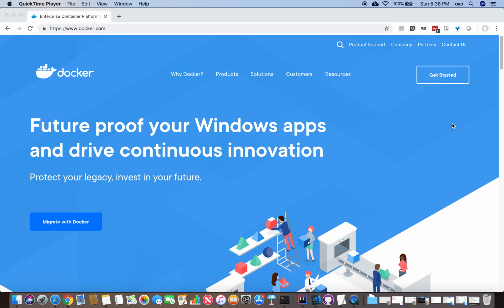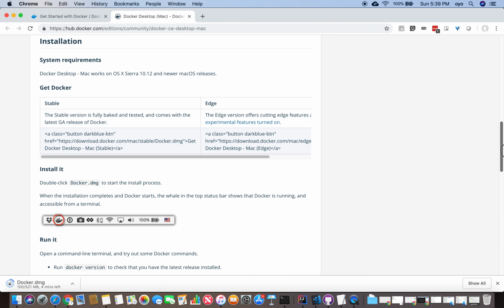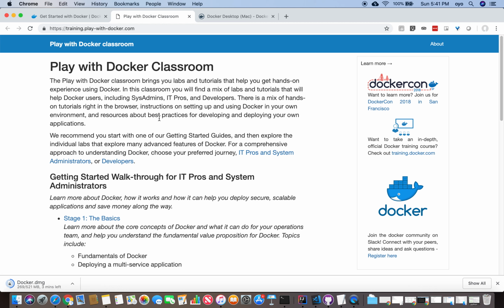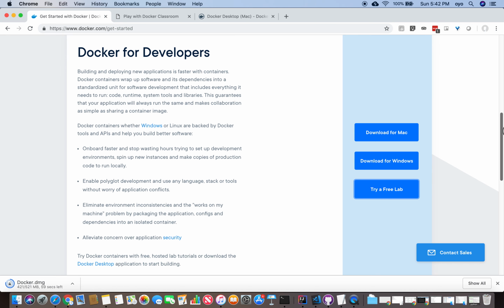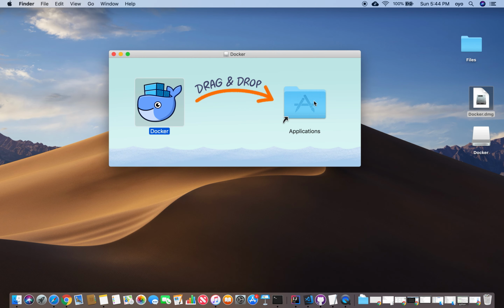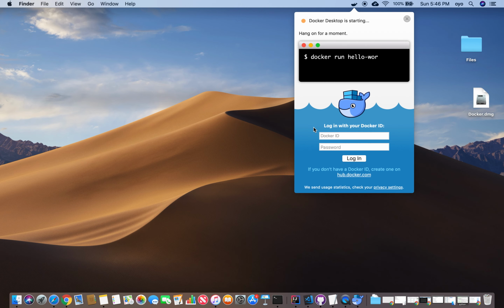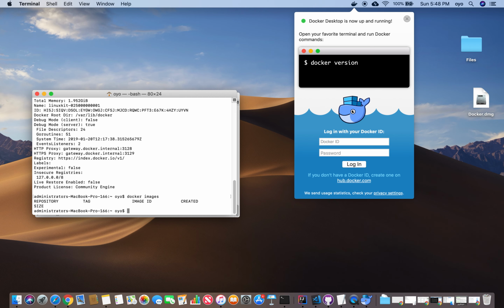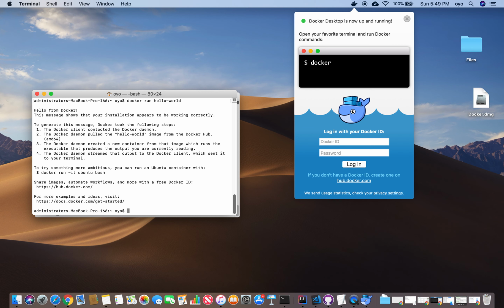Why You Need Docker on macOS Now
treehouse 🚀 Explore crucial concepts and gain valuable insights to enhance your skills 💡👨‍💻🌟.

Show your support:
👀 Be sure to watch this video until the end 📺 Installing Docker on macOS

Docker container helps in isolating your software and its dependency.
📚 Looking to enhance your skills with online courses? Check out Educative!